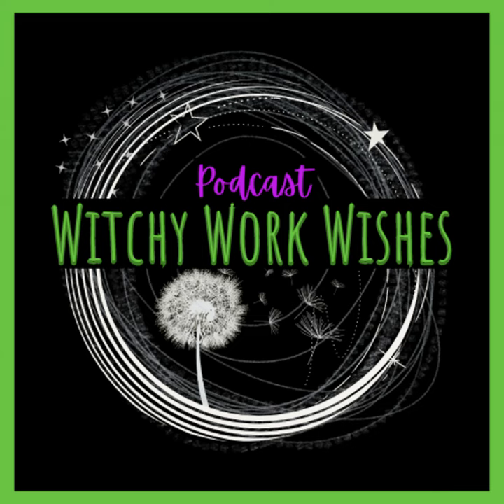Yule 2023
Yule 2023 :-) Quick Snapshot ...

1.      Yule is typically around December 21st each year and goes through the 1st of January.  It’s directly tied to the Winter Solstice.

2.      Colors for Yule will be Red, Green, Silver, Gold, White and Blue.

3.     Crystals & Stones for Yule are the Bloodstone, Clear Quartz, Diamonds, Emeralds, Rubies and Garnets.

4.      Herbs & Flowers will be our thistle, chamomile, ivy, mistletoe, peppermint, rosemary and sage.

5.      For our oils and incense you’ll want to use cedar, cinnamon, cloves, frankincense, juniper, myrrh, peppermint, pine and
sweet orange.

6.      Trees for Yule are cedar, juniper, pine, holly, fir, apple, birch, chestnut, and citrus.

7.      Deities are The Oak King and the Holly King.

8.      Great things to do for Yule are going to be making a yule log (again that is going to be a piece of wood / a log that has
decorations like holly or mistletoe, pinecones, evergreens, and 3 candles.  You can use it as your table’s centerpiece and then burn it in your bone fire.  Even more powerful if you have any remnants of lasts years fire with your 2022 yule log in it …. To start the new fire this year.  If you don’t … be sure to save a part of this year’s fire you so can start your 2024 yule fire with it).

9.      Decorating a yule tree is perfect for the holiday …. Even better if it’s a live tree that you can plant in the Spring.  Be sure to top it with a five-point star representing the 5 elements.

10.  Other good things to do for Yule are going to be making a witch’s bell, bake something for the holidays, make or buy gifts
for your loved ones, decorate your alter, celebrate with fire with your candles and fireplace (of course if you can …. Do a little fire magic and write down what you want to let go of for the new year and burn it).

11.  New things I am doing this year are going to be making dried orange slice garlands, celebrating the Wild Hunt and doing some
much-needed shadow work at the end of Yule.